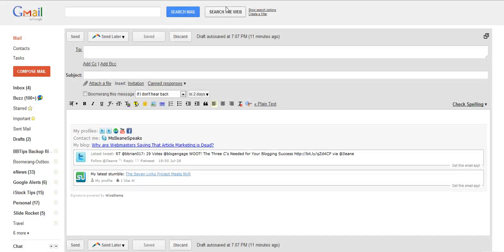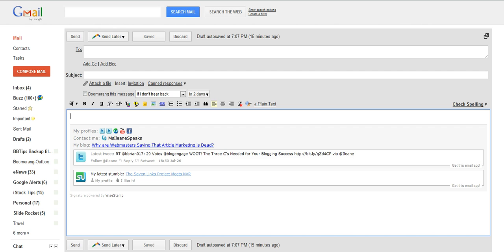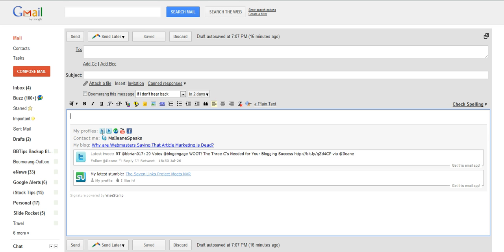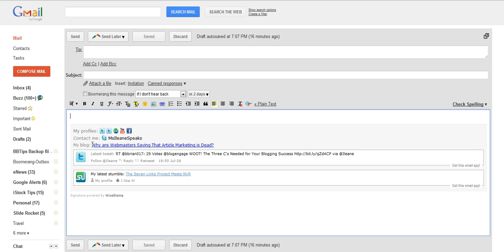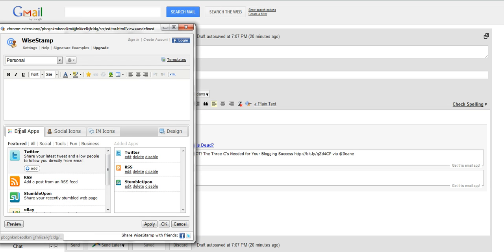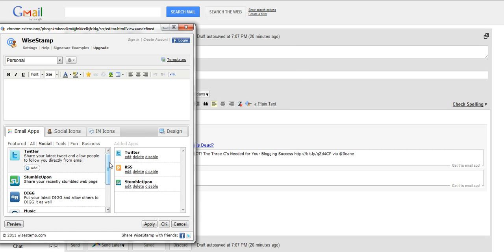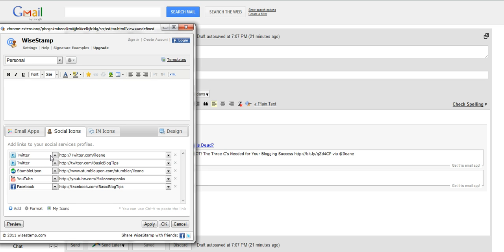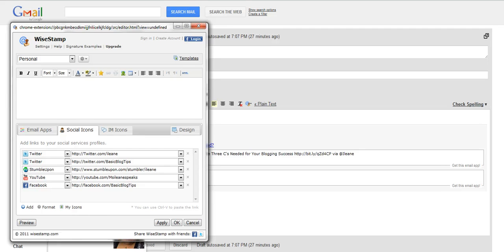How To Use WiseStamp to Create Your Email Signature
this is an introduction to using the WiseStamp extension for Chrome to create an email signature in Gmail.

Keep up with tools and tips to help improve your blog and expand your audience!